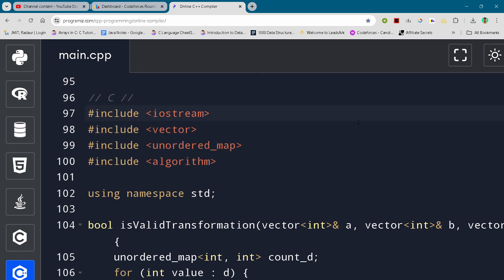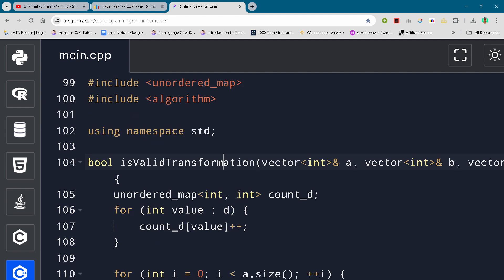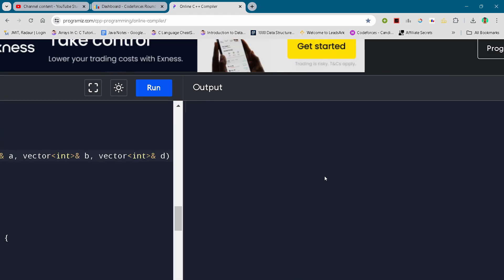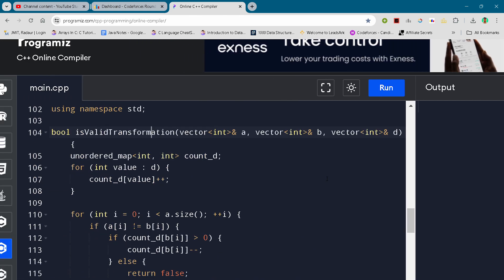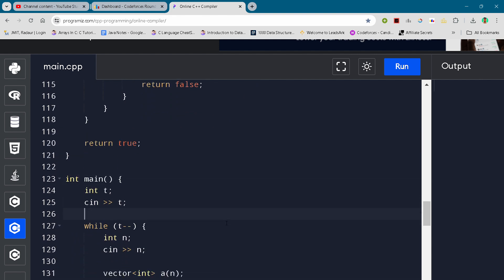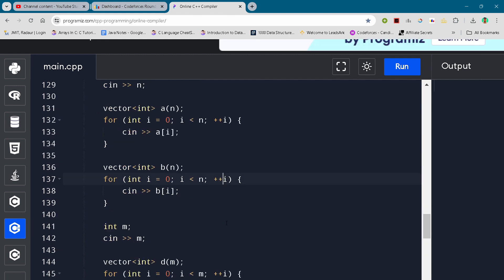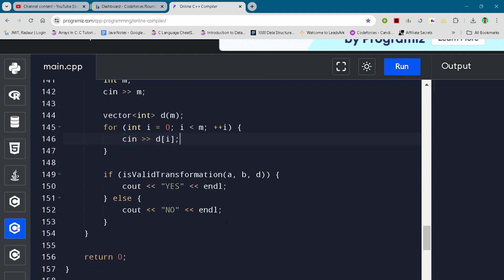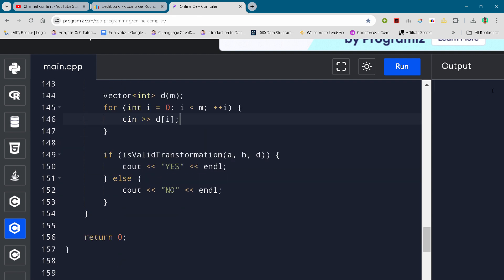Codeforces Round 950 (Div. 3) Problem C. Sofia and the Lost Operations Full Solution In C++